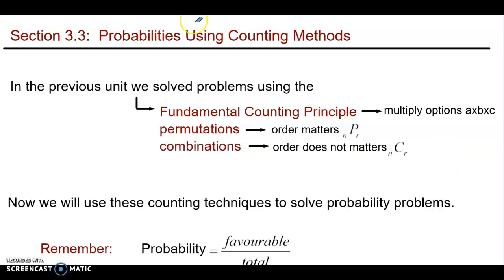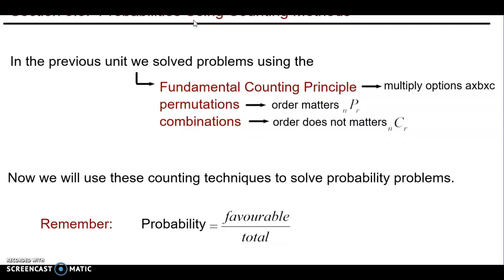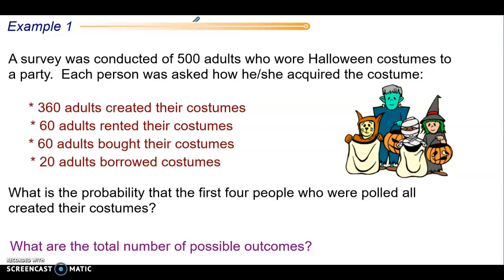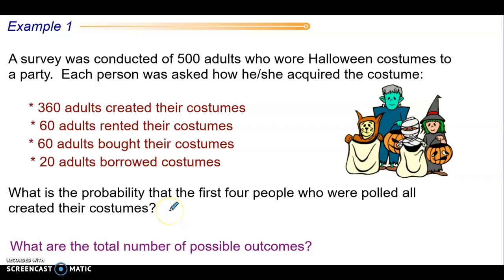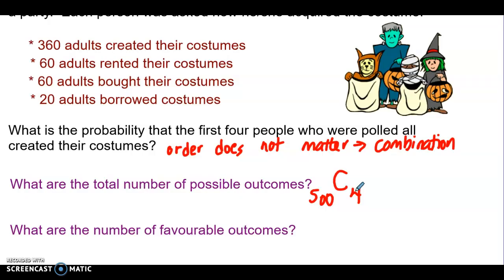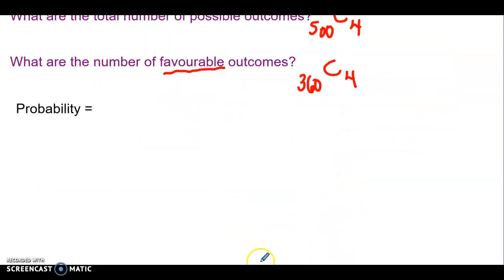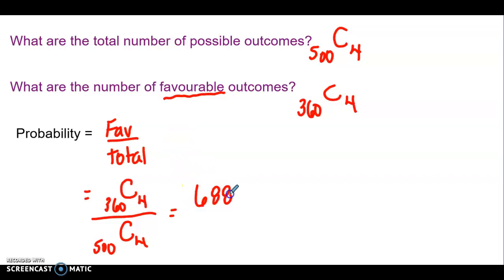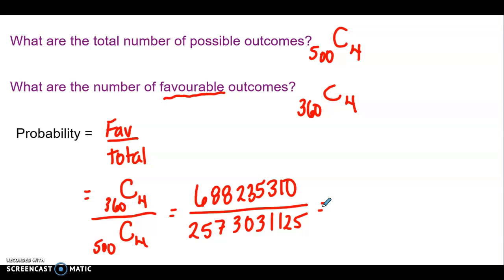M3201 Section 3.3 Example 1